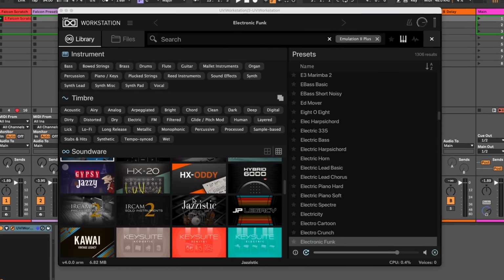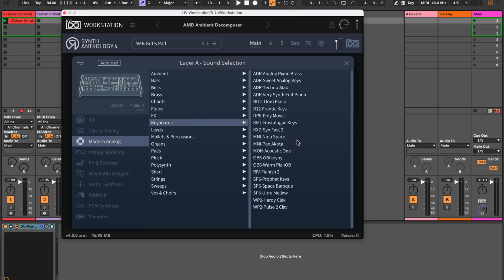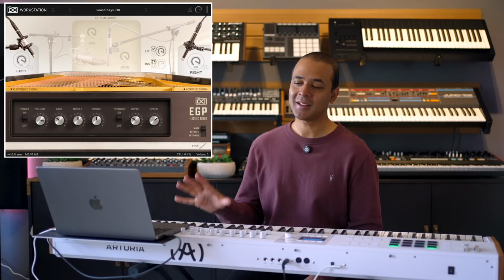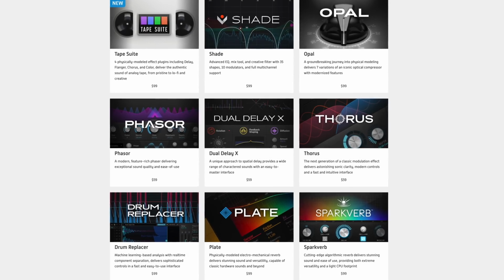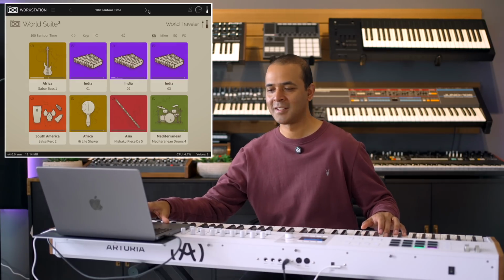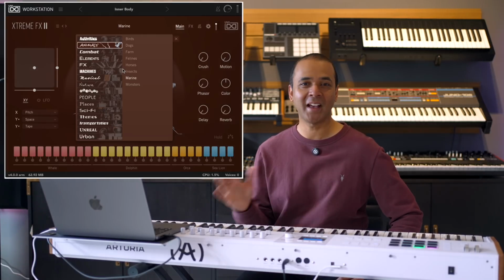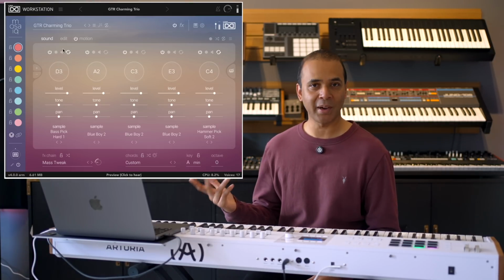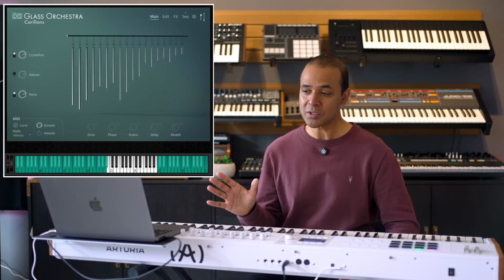UVI Sonic Bundle - FULL REVIEW and DEMO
In this video, I’m diving into UVI’s massive Sonic Bundle, which includes every instrument and effect they’ve ever made—116 in total. From vintage synths and cinematic sound design to orchestral libraries and modern production tools, this is a huge collection. I’ll be highlighting some of the most powerful instruments, sharing hidden gems, and picking my Producer Picks—the sounds and tools you need to check out. Plus, I’ll break down the difference between the pay-once Sonic Bundle and UVI’s subscription, so you know exactly what you’re getting. Is this the ultimate music production bundle? Let’s find out!

Timestamps
0:00 What is Sonic Bundle?
1:09 UVI Workstation
2:13 Presets
2:25 Cello
2:29 UVS-3200
2:44 Guitar Syn
3:16 Synth Anthology
4:54 HX-Oddy
5:48 OB Legacy
6:57 Electric Grand
7:39 Attack EP88
8:19 Lo-Fi Dreams
9:06 Falcon
10:32 Opal
10:54 Shade
11:24 Drum Designer
12:31 World Suite 3
14:45 Percussion Factory
16:00 Orchestral Suite
17:05 Subculture Orchestral
17:51 XTreme FX II
18:49 Meteor
19:43 Emulation II
20:19 FM Suite
20:53 Mosaiq
21:50 KeySuite
22:40 Whoosh & Drone
23:11 Prepared Piano 2
24:00 Glass Orchestra